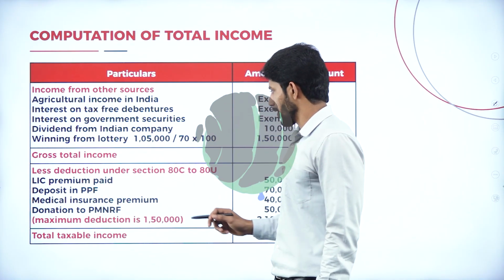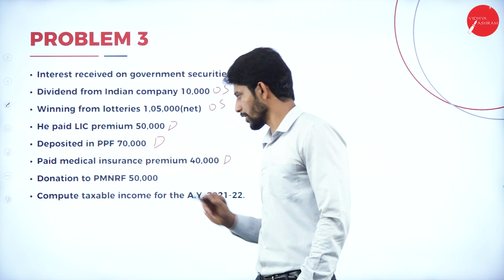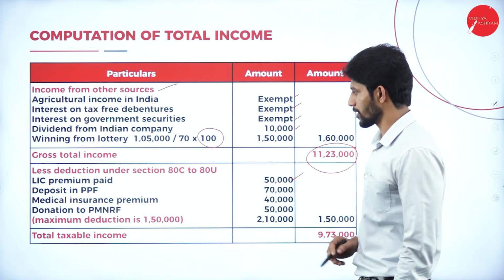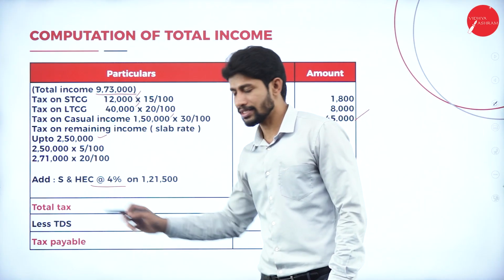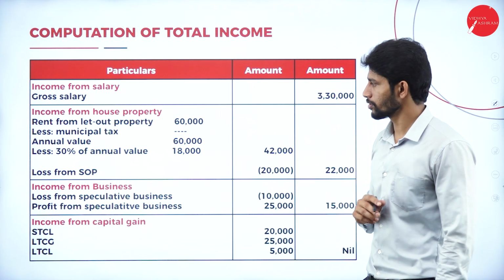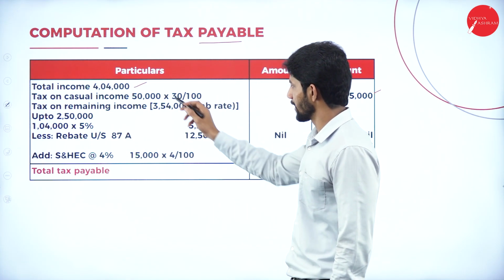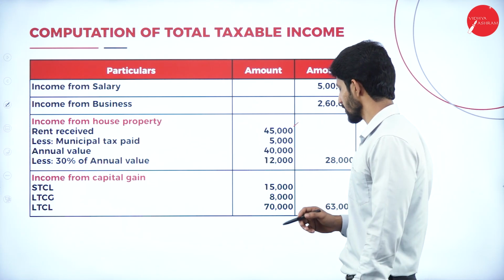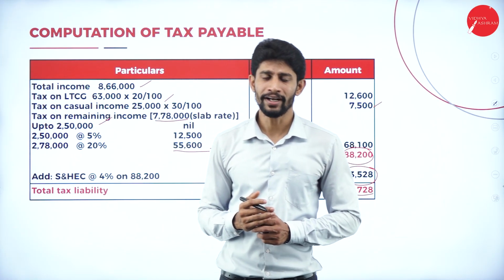DAY 07 | INCOME TAX - II | IV SEM | B.COM | ASSESSMENT OF INDIVIDUAL | L2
Course : B.COM
Semester : IV SEM
Subject : INCOME TAX - II
Chapter Name : ASSESSMENT OF INDIVIDUAL
Lecture : 2